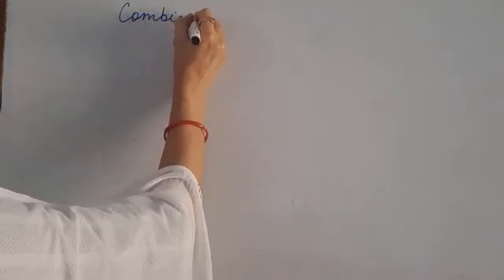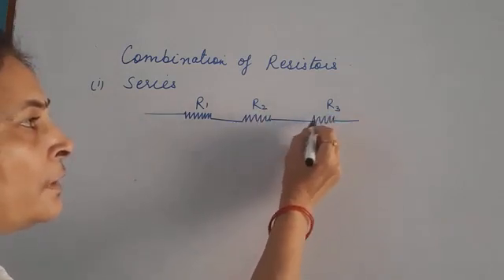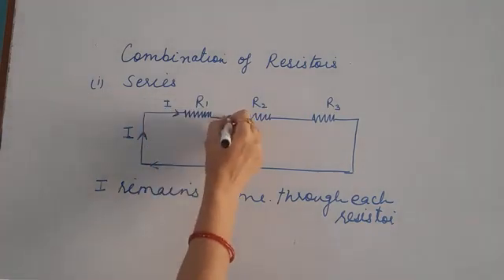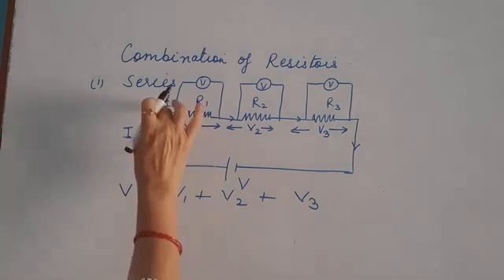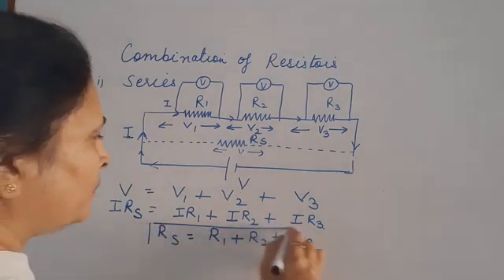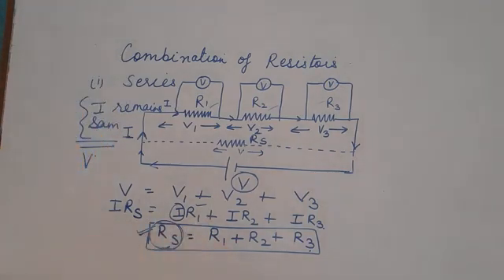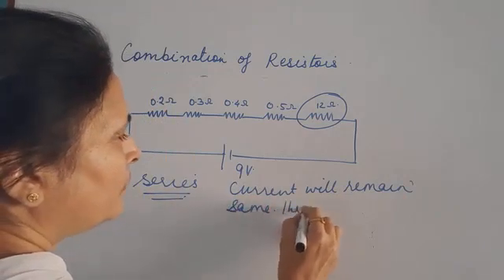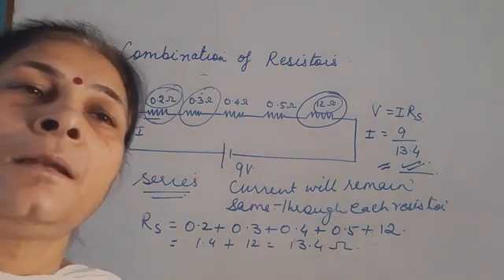aviral agarwal physics lecture class 10